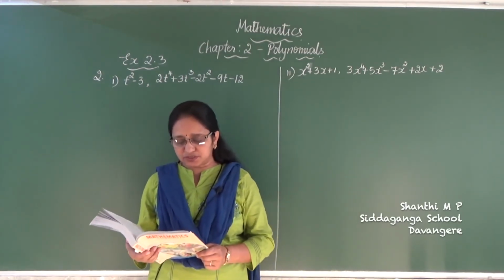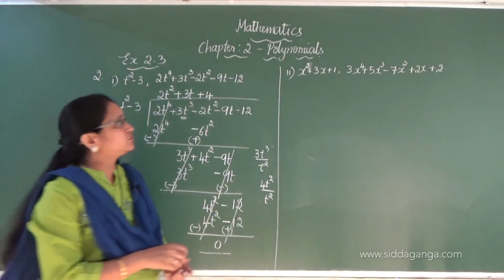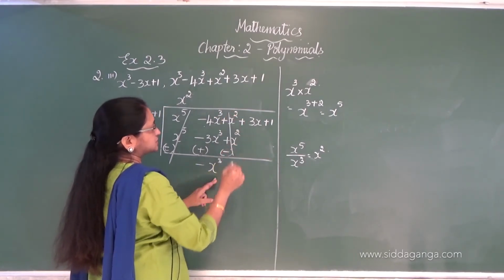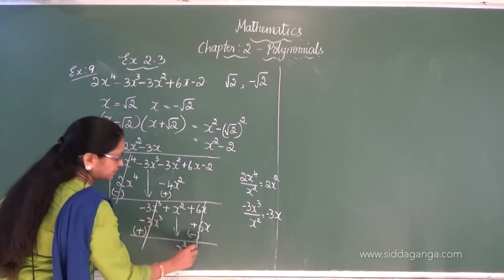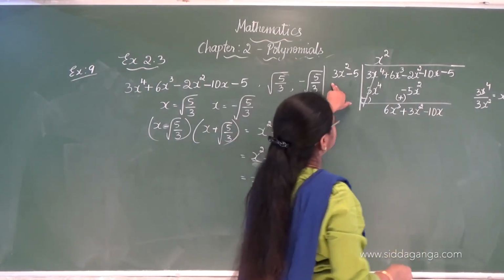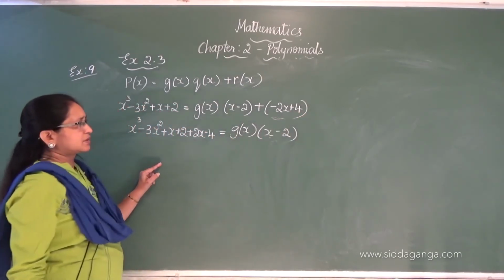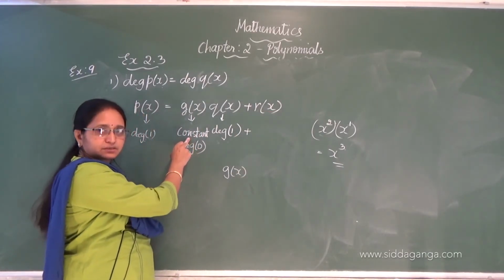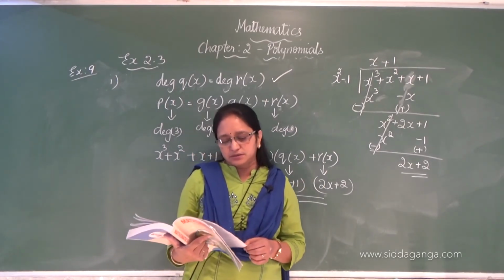CBSE X - SSLC - POLYNOMIALS - PART 7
Mathematics by Shanthi Madam